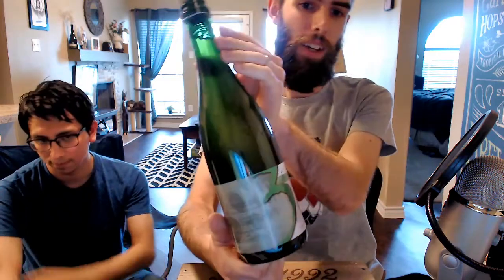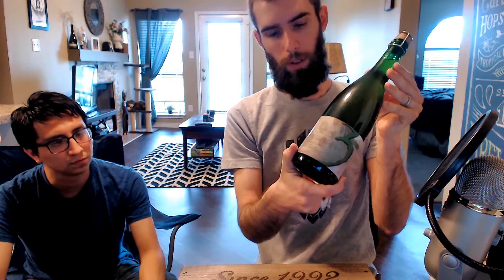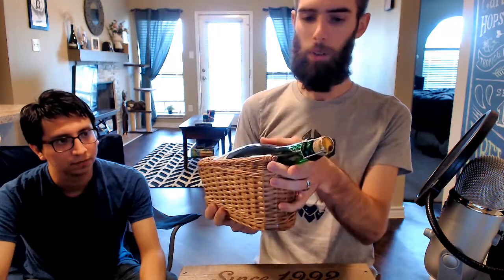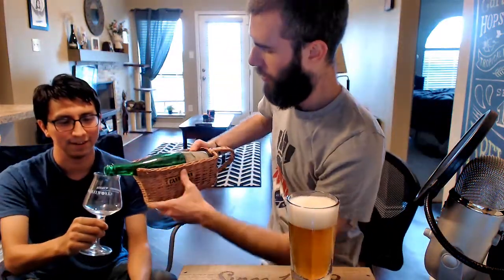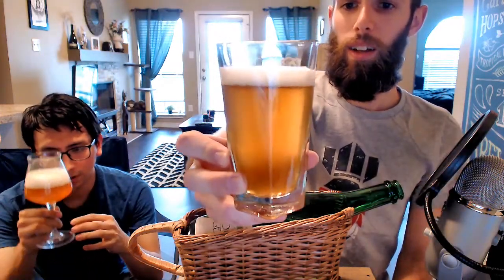(Not-So) Texas Beer Reviews (#21): Drie Fonteinen - Oude Geuze (2014)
6% ABV

Drie Fonteinen is the only remaining traditional geuze blender in Belgium, using only 100% spontaneously fermented lambic beer, aged in oak casks, with no artificial sweeteners or other additives.

The blendery is connected to the very popular Drie Fonteinen Restaurant in Beersel, on the outskirts of Brussels. The proprietor, Armand Debelder, buys pure lambic from three breweries in Belgium, ages them in oak, and blends them, employing the skill, knowledge, and supreme passion for real geuze that his father handed down to him.

Drie Fontenein’s Geuze and fruit Lambics (cherry, raspberry) are rare, highly prized, and indisputably among the best of Belgium. We have been begging Armand for years to send us some of his exquisite Geuze and Kriek. He always says the same thing, “I am ready only when I know that I have something very, very special for you.” Suddenly, this spring, he called and announced, “I have it.”

Armand believes that this blend from 1999 is the best Geuze he has ever made. It is a classic blend of one, two, and three-year old lambiks, bottled in 1999 and carefully watched while it continues to re-ferment in the bottle. Properly stored, it will only get better and better for at least the next 10 years. We will be getting some Oude Geuze 2000 as well. This newer blend is also exquisite.

Like any traditional geuze, Drie Fonteinen’s Oude Geuze is tart, earthy, and incredibly complex, but also spritzy as champagne and greatly refreshing.